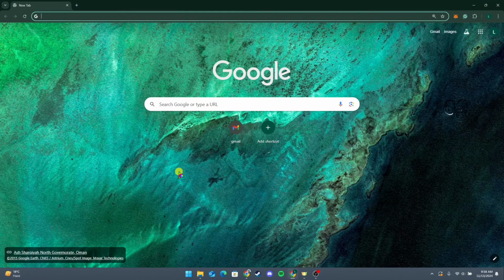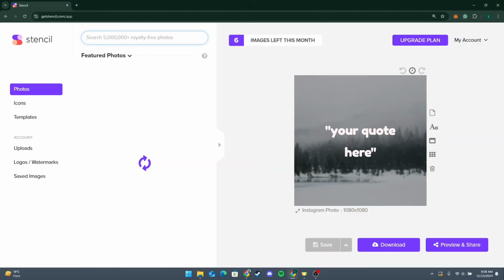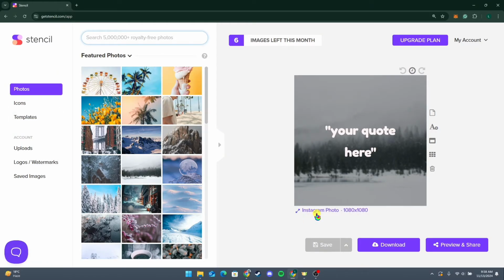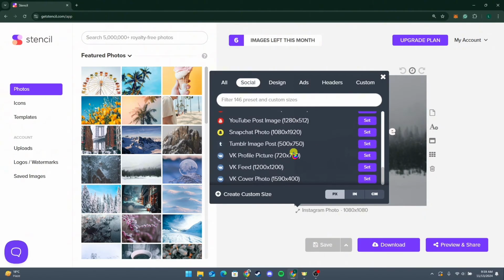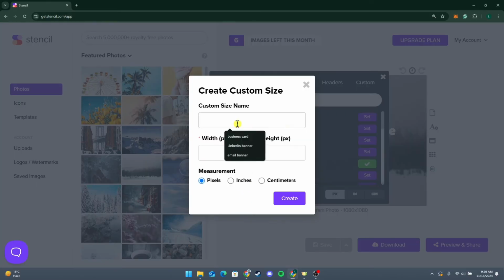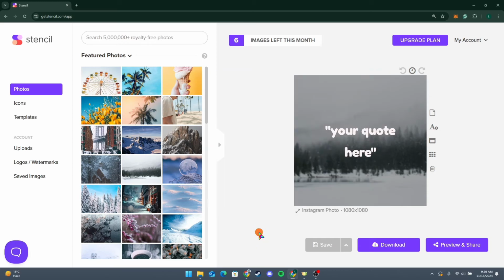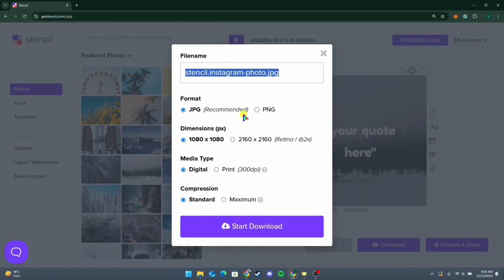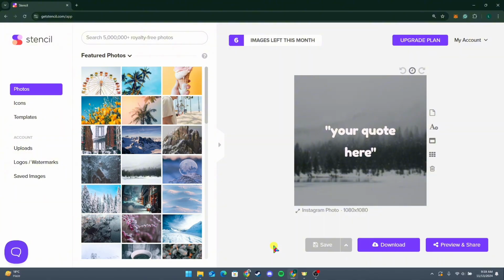How to Use Custom Dimensions in GetStencil 2024?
Need designs tailored to specific sizes? In this video, I’ll show you how to use custom dimensions in GetStencil to create perfectly sized graphics for any project—social media, print, or web!

👉 Questions? Drop them in the comments below, and I’ll assist you!